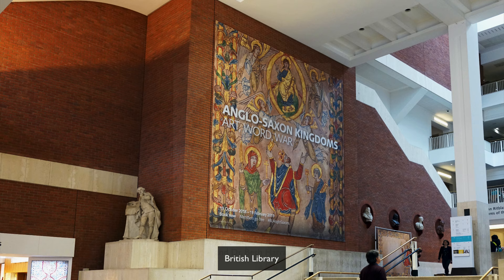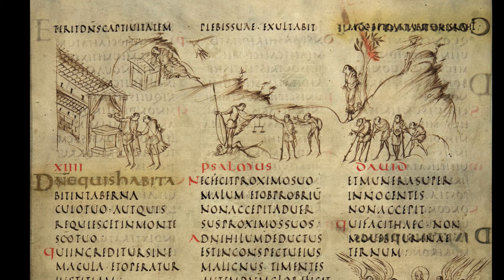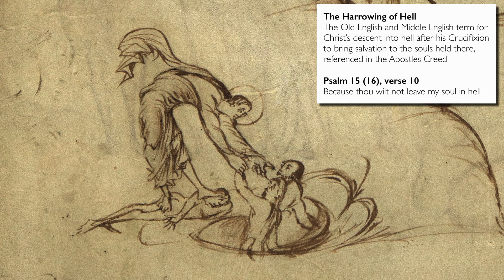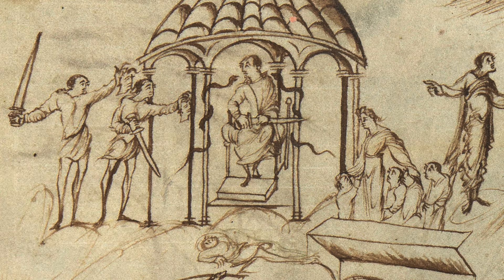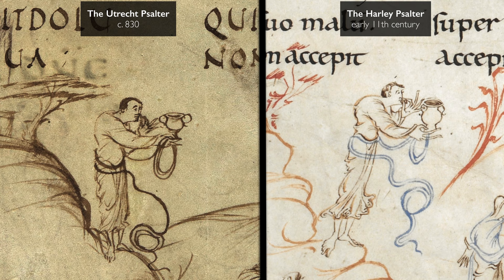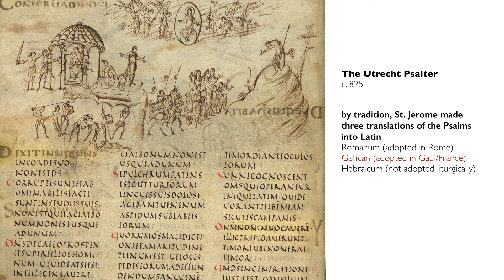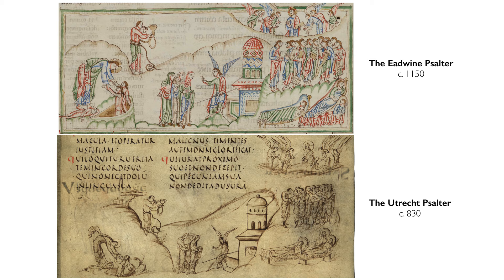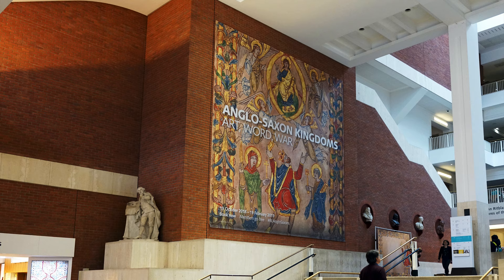The Utrecht Psalter and its influence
The Utrecht  Psalter, c. 825, Hautvilliers, near Reims, France, 380 x 310 mm (Universiteitsbibliotheek, Utrecht, MS 32, ff. 7v–8r), courtesy Universiteitsbibliothek, Utrecht; The Harley Psalter, early 11th century, Christ Church, Canterbury, 380 x 310 mm (British Library, BL, Harley MS 603,  ff. 23v–24r)

A conversation with Dr. Kathleen Doyle, Lead Curator, Illuminated Manuscripts, British Library and Dr. Beth Harris